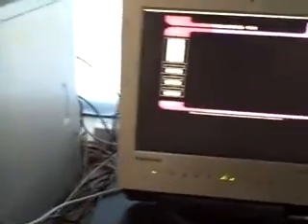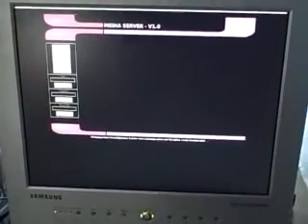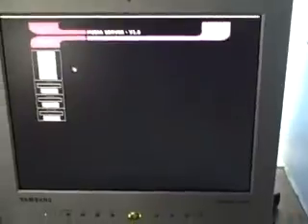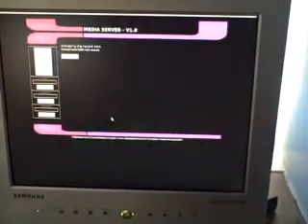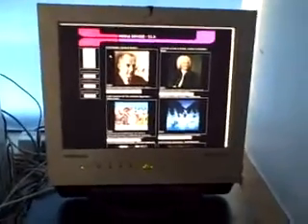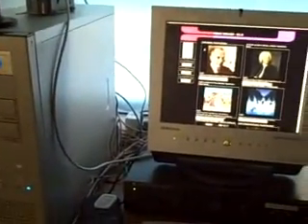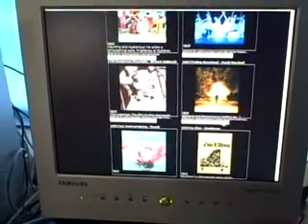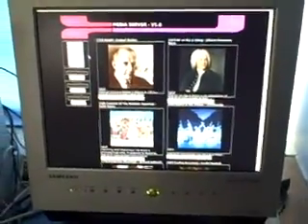LCARS Media Server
This is my own implementation of a media server/ jukebox that is fully web controlled. That means that any Netpc like the EeePC or even iPhone can select music to play. It was inspired by the LCARS user interface from Star Trek and written using Webepigenetics development environment.